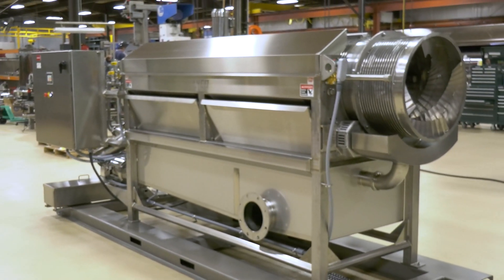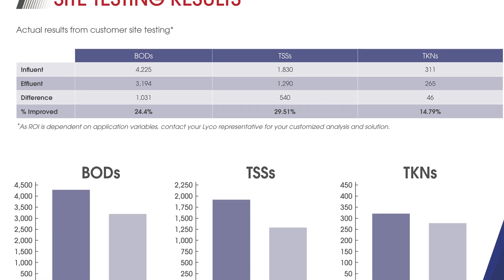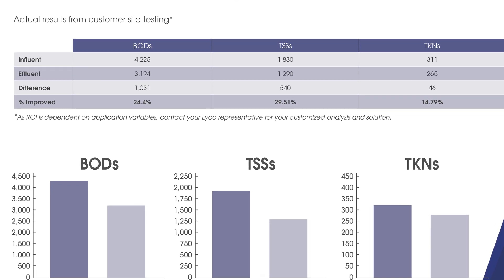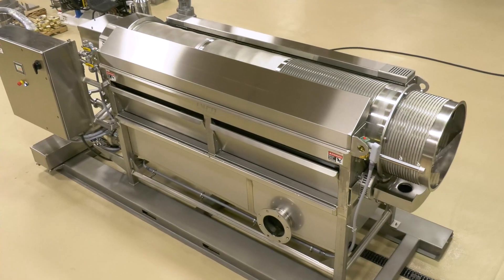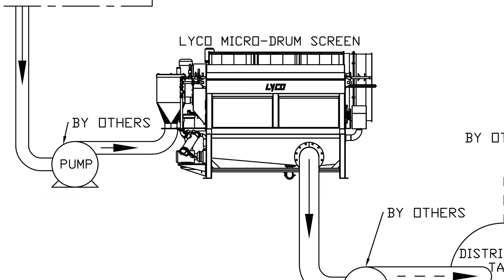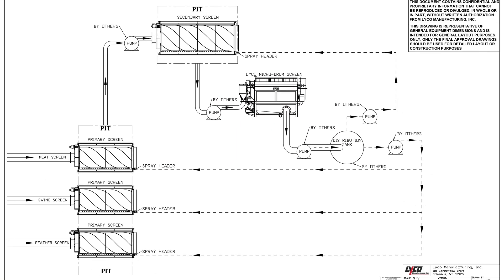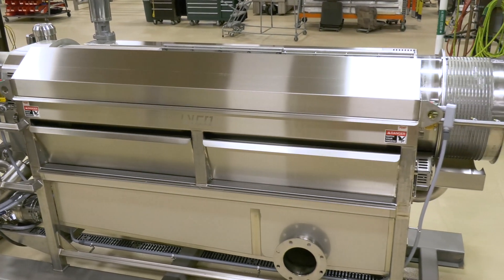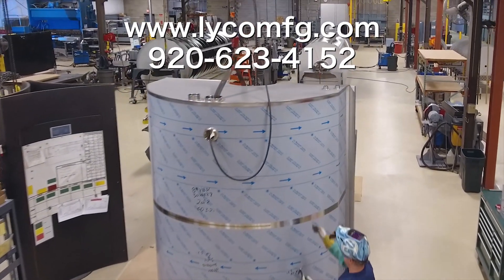Equipment - Micro Drum Screen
EXTRAORDINARY EFFICIENCY
Processors can gain significant savings with the Micro Drum Screen system by reducing industrial waste and increasing product recovery. Lyco’s Micro Drum removes particles as small as .008″ – 60% smaller than the .020″ particle removal for typical screens. Test one of our Micro Drums and prove it to yourself.

Lyco Manufacturing, Columbus, WI, produces a wide range of cookers, coolers, blanchers, screens, peelers and other industrial food processing equipment.

Micro Drum Screen Social Media Final 102220